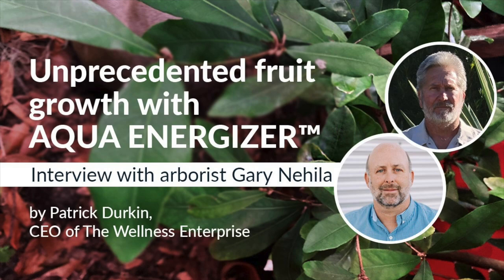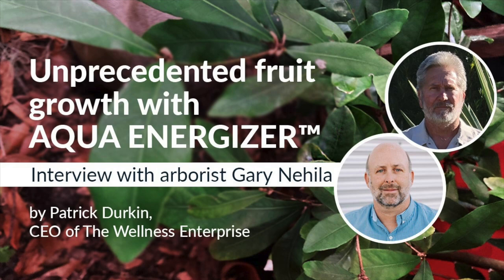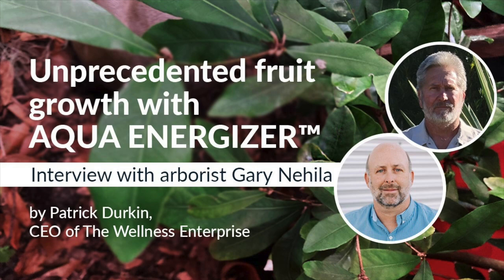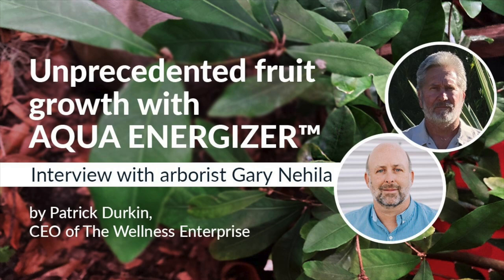AQUA ENERGIZER™ Shocks Arborist with Unprecedented Fruit Growth!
At The Wellness Enterprise, we regularly receive fascinating stories from customers about the unprecedented results they’re having with the AQUA ENERGIZER structured water device.

This week Gary Nehila, an arborist in Winterhaven, Florida tells us how something extraordinary happened after just 4 months of watering his Miracle Fruit plant (Synsepalum dulcificum) with the AQUA ENERGIZER.  And according to Gary, due to the age of the plant, this never should have happened. In the video below, Gary explains what occurred and what he thinks are the reasons behind this phenomena.

According to a study from Fenestra Research over 94% of people are dehydrated which suggests people aren’t drinking enough high quality hydrating water. Structured water provides an answer to this problem by creating water that tastes and feels great. People enjoy drinking, showering and watering their plants with structured water and as a result they are better hydrated.

Structured water is better than traditional water filters like reverse osmosis, carbon block filters, charcoal filters or coconut filters because it uses physics (instead of chemistry) to energize water and neutralize toxins like chlorine, chloramines, fluoride, pharmaceuticals, and more.

Medical doctors such as Tom Cowan, Zach Bush and Christiane Northrup have been speaking out about real hydration and water. Access the Doctors Prescription to Hydrate Now course to learn more about what they are saying:

You can find the Aqua Energizers, the first structured water device certified and verified to create H3O2 structured water here:

Patrick Durkin, the founder of The Wellness Enterprise is on a mission to end the use of plastic water bottles.  He is the creator of the AQUA ENERGIZER™ structured water device brand, the first structured water devices worldwide to be given the distinction Certified H3O2 by the HyFo Lab, LLC, born out of training and inspiration from the Pollack Lab, University of Washington. Dr. Gerald Pollack identified H3O2 as the four-phase of water.  Beyond ice, liquid and vapor, the fourth phase of water is found in human cells, fruits and vegetables.